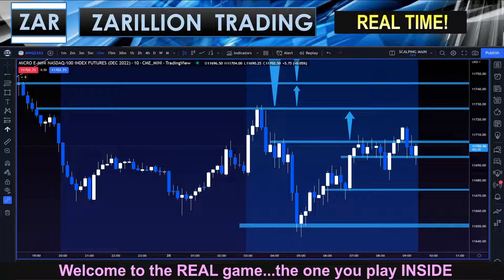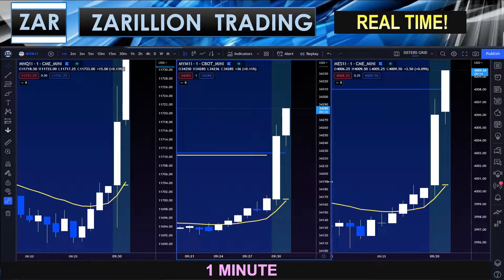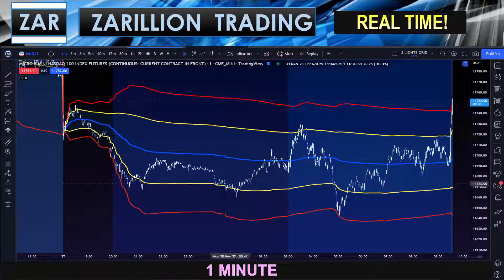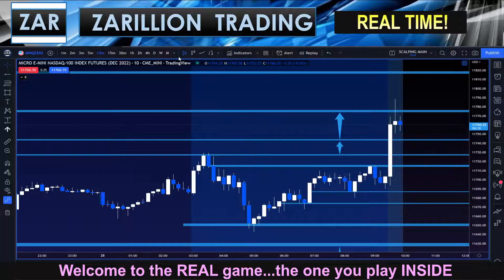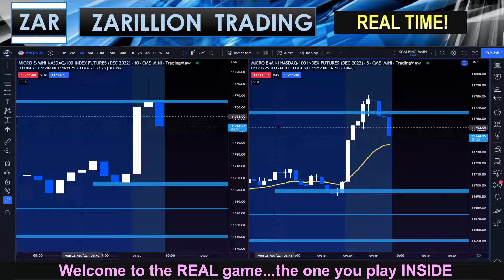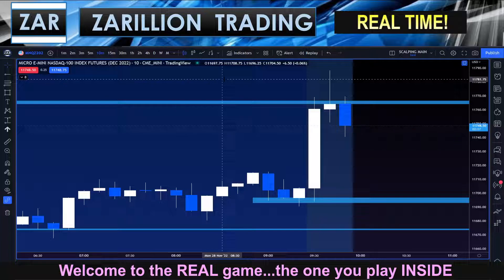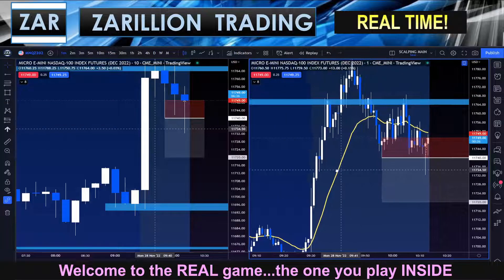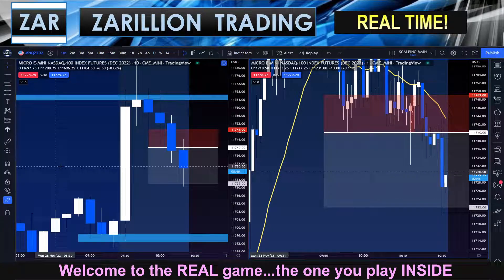NEW YORK OPEN 1LOSS 1WIN! NOV 28 2022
NET WIN OF +1.6R
MESSY SESSION! BUT WE MADE MONEY!

The opinions expressed by Zarillion Trading in any format – whether in a written report, newsletter, email correspondence, blog entry, tweet, article, video, podcast, or any material posted on the firm’s website - are based upon a methodology that examines the past (and present) trading patterns and trends of a security, financial instrument, commodity or currency using various technical (and other) indicators in an effort to forecast future price movements. Zarillion Trading makes no guarantees as to the accuracy, thoroughness or quality of the tools and indicators used, or the information presented, and accepts no responsibility for errors or omissions. Zarillion Trading may engage in trading the strategies and/or hold positions in the securities, financial instruments, commodities or currencies discussed in this report and may abandon such trading strategies or unwind such positions at any time without notice. The securities mentioned in any form, while communicating with followers, viewers or clients, may not be suitable for all types of investors. The analysis and related commentary and ideas presented by Zarillion Trading does not take into account the investment objectives, financial situation, risk tolerance or specific needs of any particular person. Recipients of any information or material from Zarillion Trading should consider this information as a single factor in making an investment decision and should not rely solely on the trading or investing ideas contained therein, if any, as a substitute for the exercise of independent judgment of the merits and risks of investments. Before making a trading or investment decision with respect to any security discussed in the material of Zarillion Trading, the recipient should consider whether such an investment is appropriate given the recipient's particular investment needs, objectives and financial circumstances. Zarillion Trading strongly recommends that, prior to acting on any of the trading ideas or principles discussed in any format, clients and viewers should contact their investment adviser in order to discuss their particular circumstances. Past performance is not a guarantee of future results, and no representation or warranty, express or implied, is made regarding future performance of any security mentioned in any format – whether written, digital, audio or video. The prices of the securities mentioned by Zarillion Trading, and the income they produce, may fluctuate and/or be adversely affected by exchange rates, and investors may realize losses on investments in such securities, including the total loss of investment principal. Zarillion Trading accepts no liability or responsibility for any loss arising from the use of information contained in any of its reports, emails, media postings, podcasts, videos or discussions. Information, opinions and statistical data contained in the educational materials of Zarillion Trading, were obtained or derived from sources believed to be reliable, but Zarillion Trading does not represent that any such information, opinion or statistical data is accurate or complete and they should not be relied upon as such. At no time does any written or spoken material produced by Zarillion Trading, constitute legal, accounting or tax advice. All forms of investment have potential tax or legal implications, and clients should consult with their own independent tax and/or legal advisers on these matters.